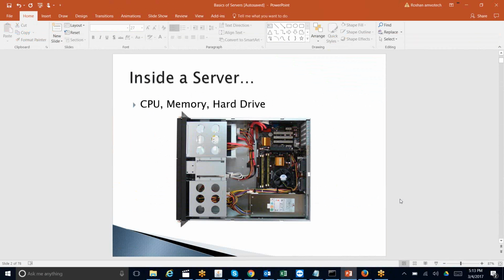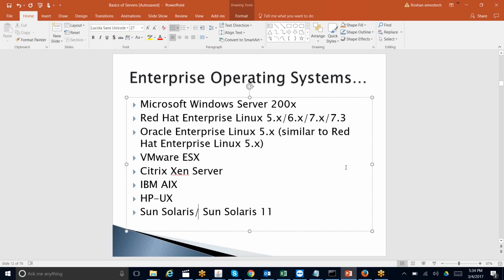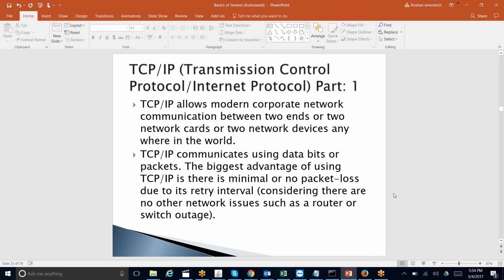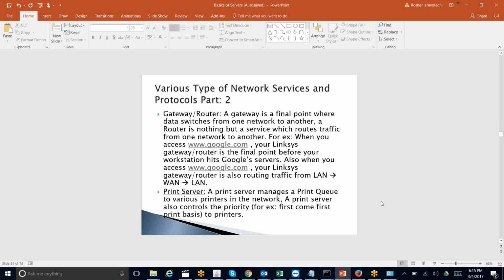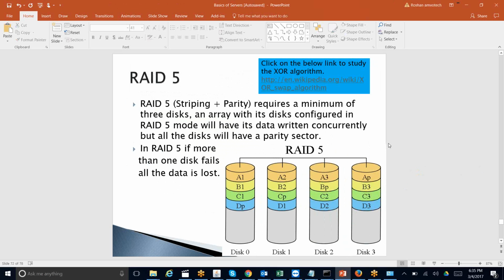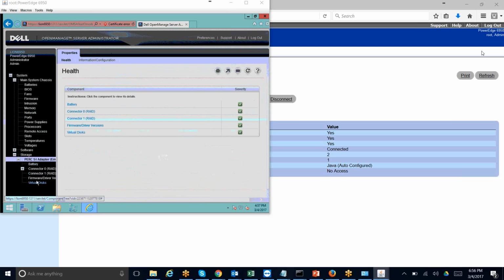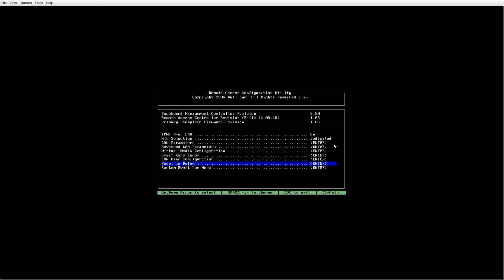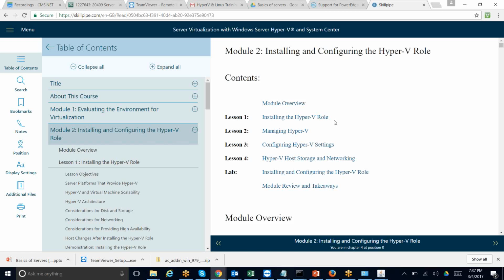Day 1 Basics of Servers Eve